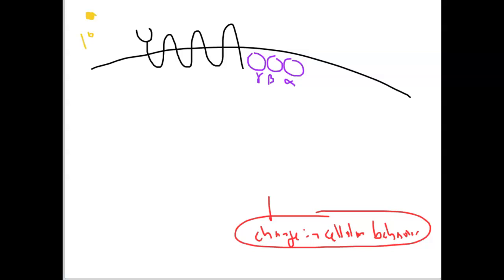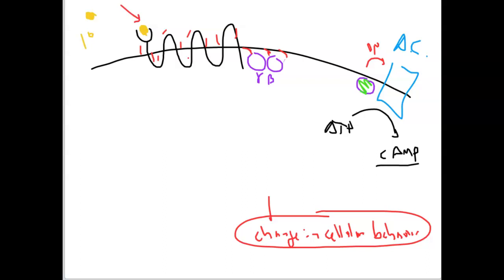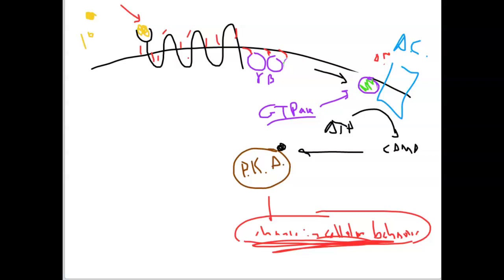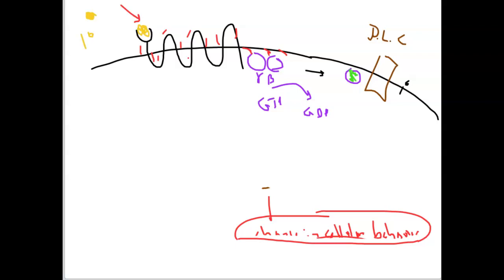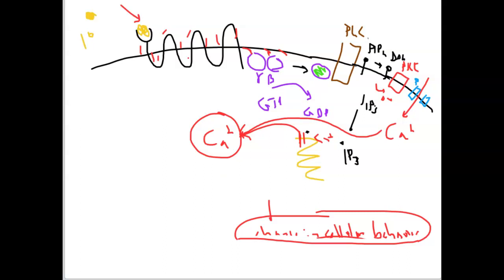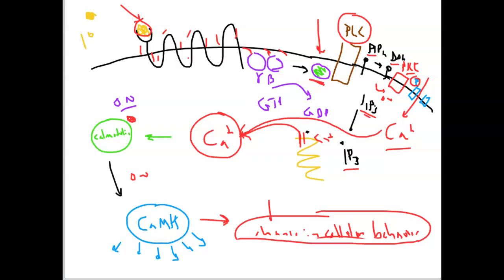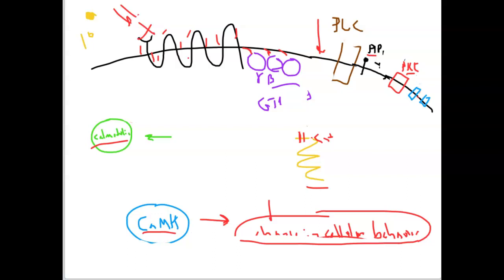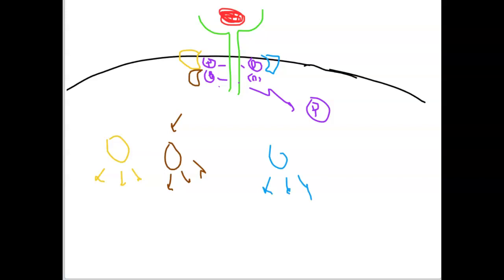G Protein Coupled Receptors: cAMP and Ca as Second Messenger